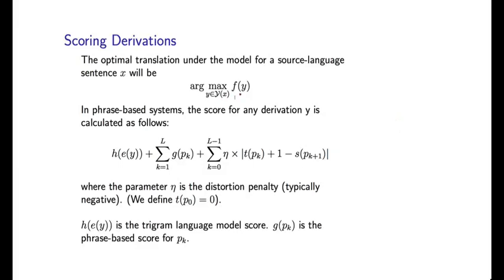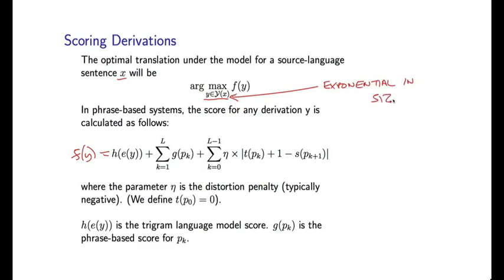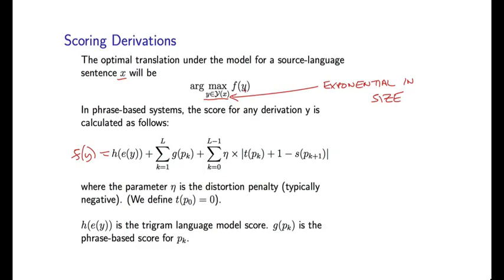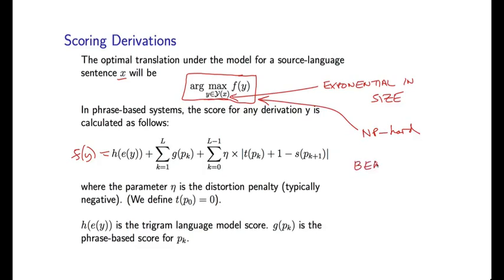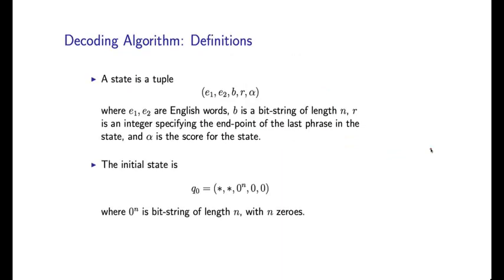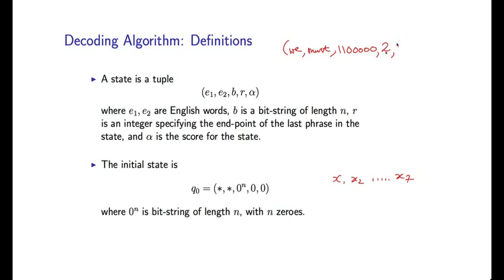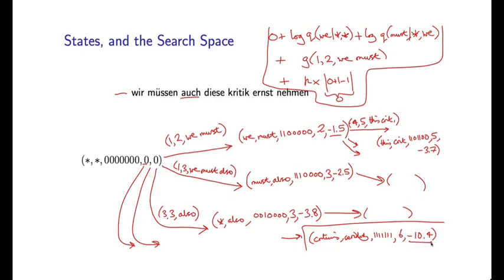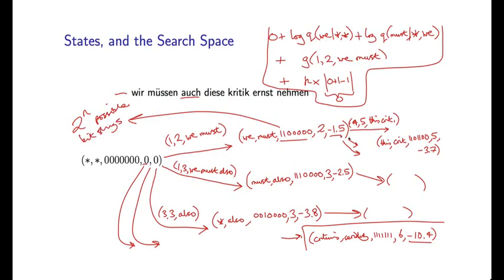13 - 4 The Decoding Algorithm (Part 1)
Week 6 - Decoding of Phrase-based Translation Models
13 - 4  The Decoding Algorithm (Part 1)